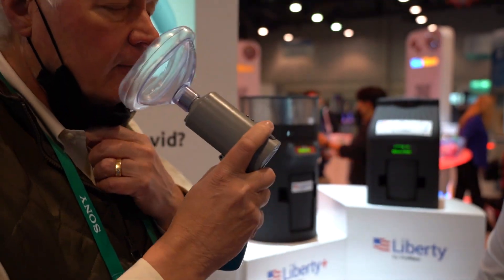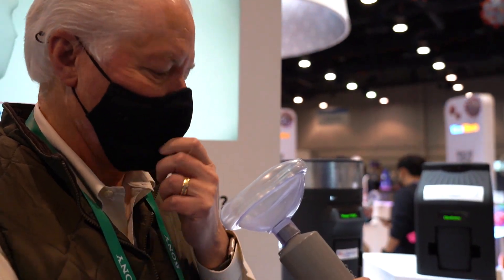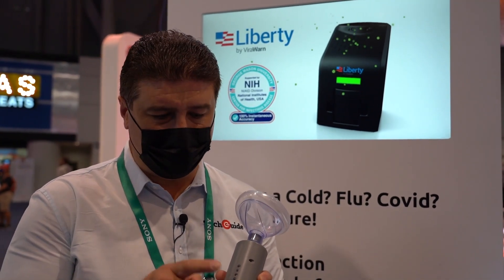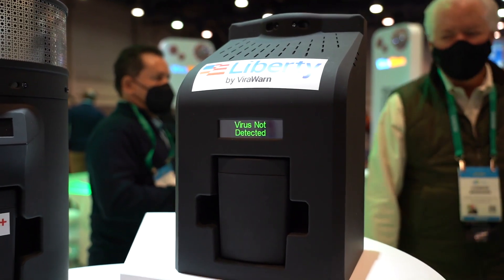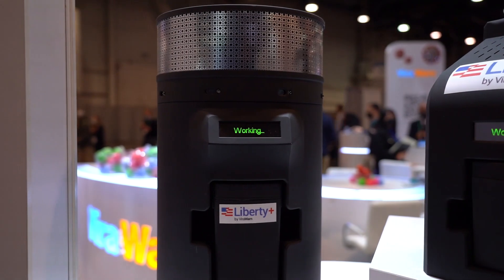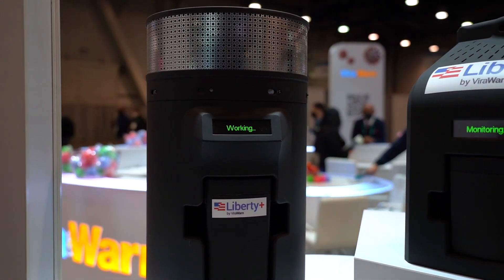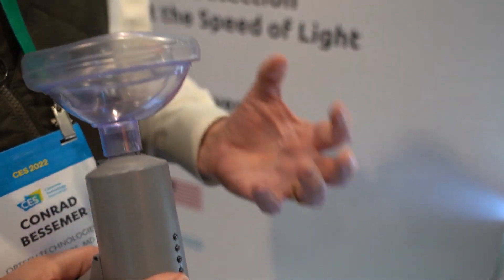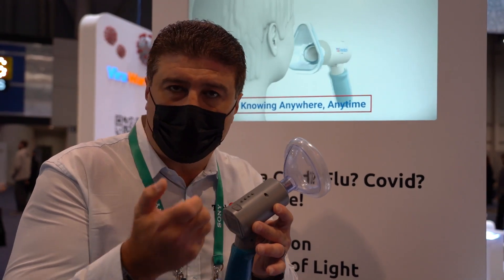The breathalyser that can instantly tell if you have COVID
Tech Guide editor Stephen Fenech take a look at the Freedom by ViraWarn at the Consumer Electronics Show in Las Vegas. It can tell almost instantly if you have COVID.